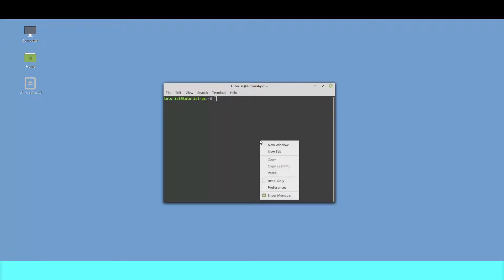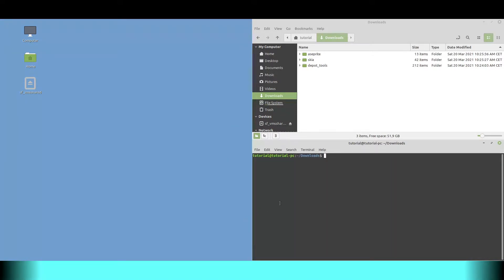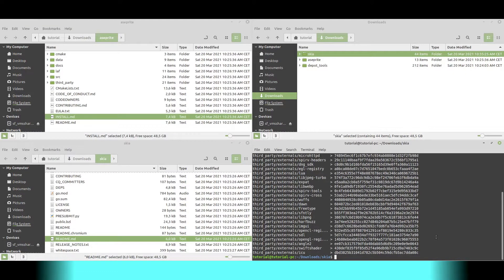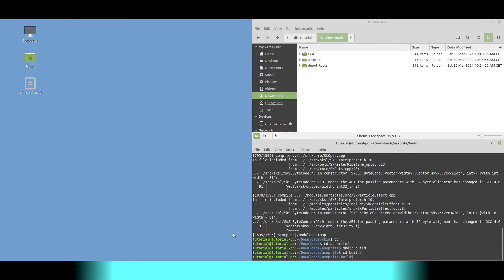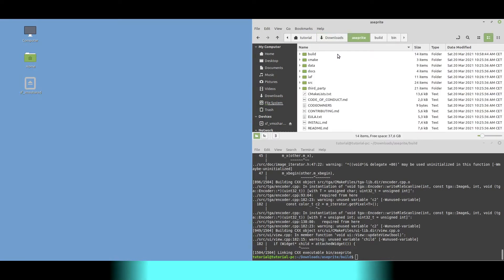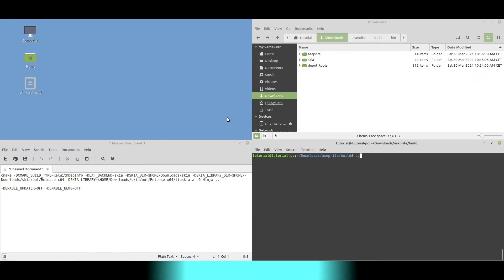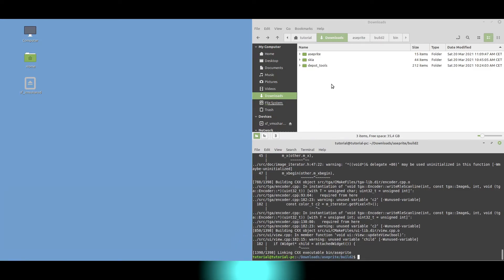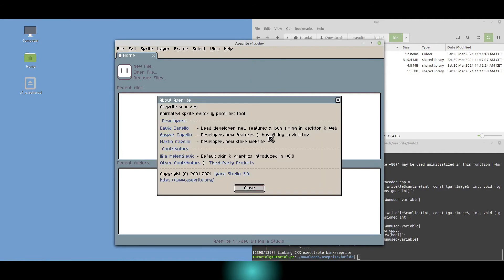How to Compile / Build Aseprite in Linux Mint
In this video you will learn how to compile / build Aseprite in Linux Mint.

Update 20211130

These instructions worked at the time of release.

Open a terminal in the Downloads folder (right click, "Open in Terminal"). Then type:

(Paths and versions might differ. Do no type "$". Instead of "\" you can just continue the command.)

$ sudo apt install \
g++ \
cmake \
ninja-build \
libx11-dev \
libxcursor-dev \
libxi-dev \
libgl1-mesa-dev \
libfontconfig1-dev \
git \
python \
libharfbuzz-dev

(The video description formatter might cut a bit from the name.)

$ export PATH="${PWD}/depot_tools:${PATH}"

$ cd skia

$ python tools/git-sync-deps

$ gn gen out/Release-x64 --args="is_debug=false is_official_build=true skia_use_system_expat=false skia_use_system_icu=false skia_use_system_libjpeg_turbo=false skia_use_system_libpng=false skia_use_system_libwebp=false skia_use_system_zlib=false"

$ ninja -C out/Release-x64 skia modules

$ cd ..

$ cd aseprite

$ mkdir build

$ cd build

$ cmake \
-DCMAKE_BUILD_TYPE=RelWithDebInfo \
-DLAF_BACKEND=skia \
-DSKIA_DIR=$HOME/Downloads/skia \
-DSKIA_LIBRARY_DIR=$HOME/Downloads/skia/out/Release-x64 \
-DSKIA_LIBRARY=$HOME/Downloads/skia/out/Release-x64/libskia.a \
-G Ninja \

(Do note ".." in the end!)

$ ninja aseprite